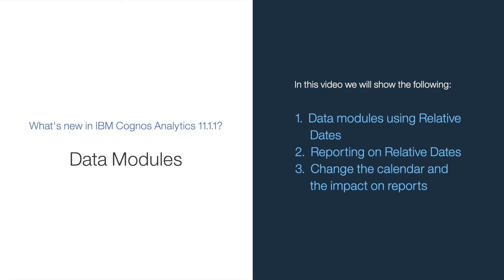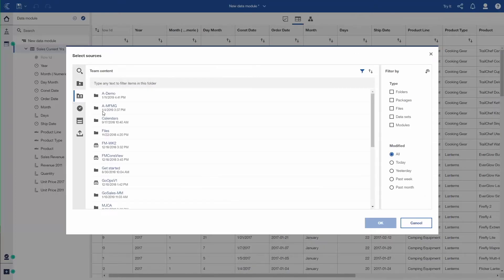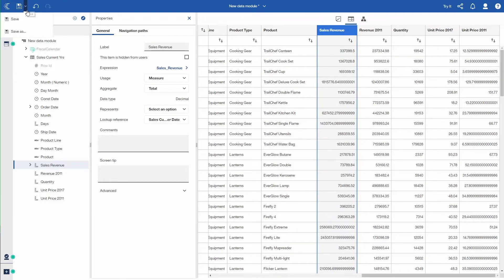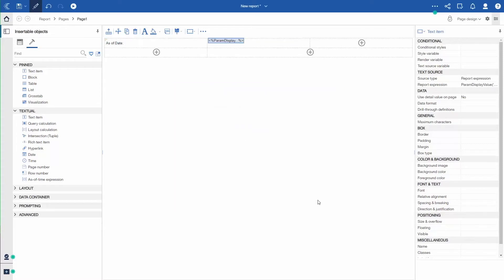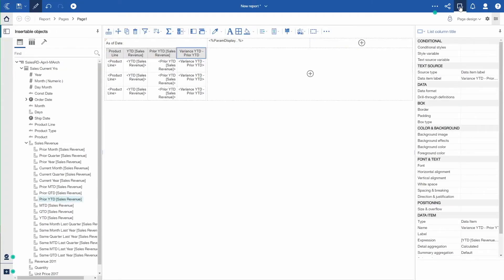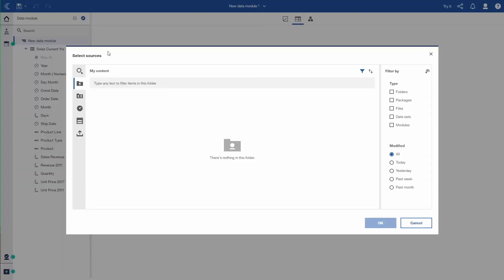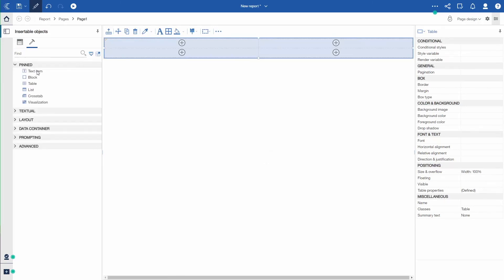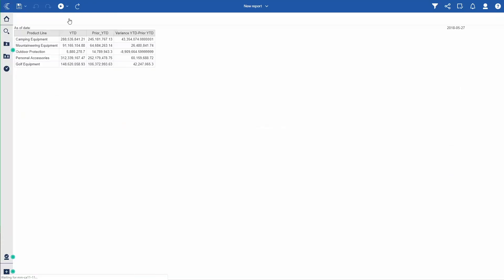Relative Dates (11.1.1 and up)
In this video we will show how to create data modules with relative dates for a specific calendar, how to create reports that use these data modules, and how to set the "As of Date".